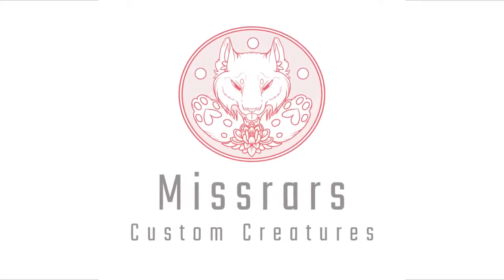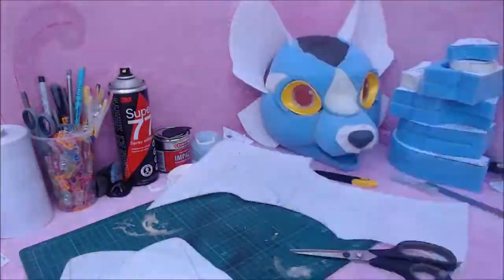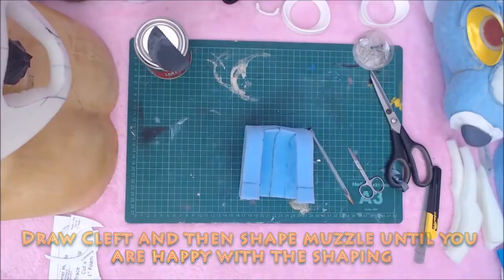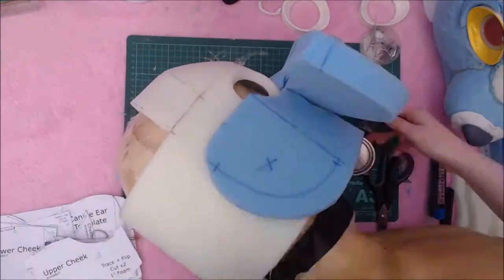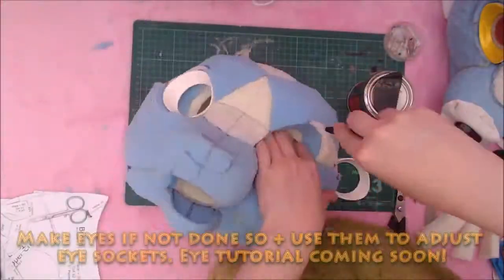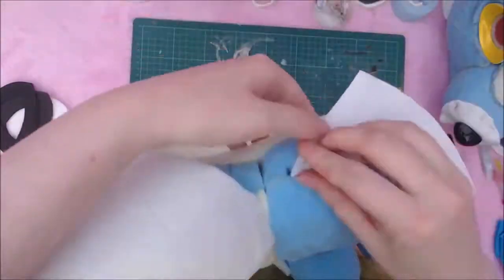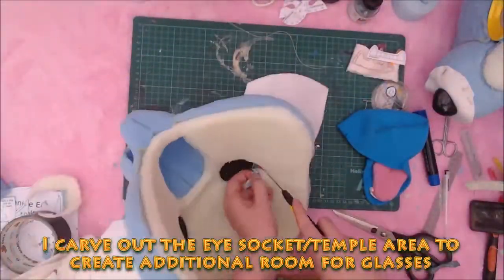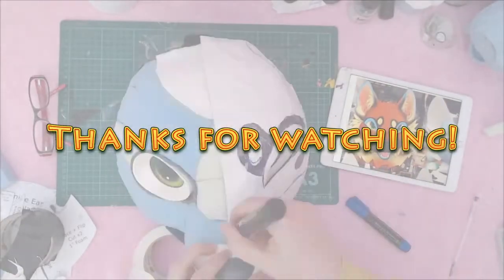PDF PATTERN Canine Kemono 'K Fusion' Fursuit Head Base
***THIS IS A DIGITAL PDF DOWNLOAD ONLY!  THERE IS NO PHYSICAL ITEM SUPPLIED!***

With this tutorial you, you will be creating a canine Kemono head in my K-Fusion style! This tutorial goes though my method of constructing a Face-plate system but it can also be finished as a bucket base instead.

***you must print the PDF file out at home and construct the head yourself***
There is a separate 'Pattern Only' file if you wish to save on ink and paper when printing your PDF.
I've supplied it in both A4 and LETTER. Print to actual scale, you should not need to resize these files!

I’d love to see what you guys make with the pattern so please use the hashtag MadeWithMissrars and let me see all your wonderful creations!

*WHAT YOU WILL MAKE*
At the end of this guide you should be ‘Ready-to-Fur’!
Patterns are included for the head base, ears, eyes, eyelids, teeth, nose and mouth lining! There are materials and tools lists contained within the PDF and on each pattern piece along with full instruction.

1" Foam, 1/2" Foam, EVA, Fleece, Styrene Sheet, Buckram/Eye Mesh
I find a utility knife and pair of scissors work well for carving. For gluing I use Contact Adhesive and Super77 however hotglue works too!
Please exercise caution and wear proper PPE(Personal Protection Equipment) when working.

*By using this pattern and PDF you state you are of legal age(18+) to use the Tools/Materials suggested OR have Parent/Guardian to do so for you or Supervision/Consent for you to follow my process*

Not sure how to fur your newly finished K-Fusion Kemono Head Base?
Don’t worry!
The head featured in this PDF is also part of a ‘How to Fur a Fursuit Head’ video series over on my YouTube channel currently in production!

***Copyright and Conditions of Use***
This Pattern or PDF is NOT available for commercial resale.
This means that you may NOT copy, sell or digitally redistribute the Pattern or PDF.
You MAY, however, sell items you have made using this Pattern.
If you decide to sell items made using this Pattern, please leave credit by adding “Pattern by Missrars” in the description of your listing.